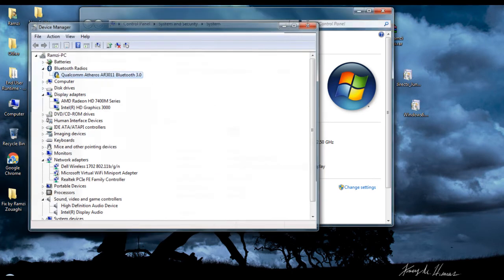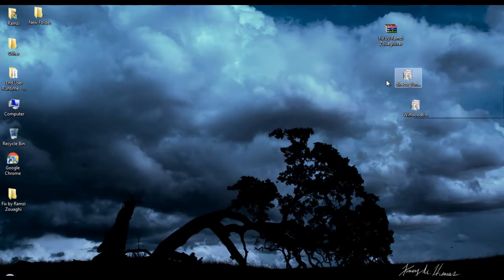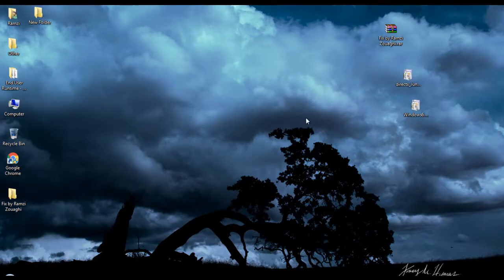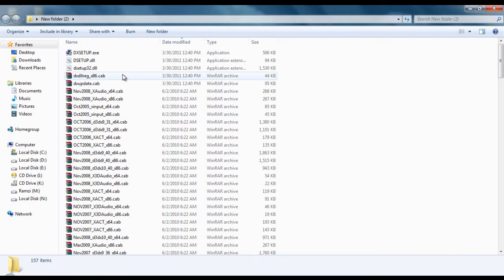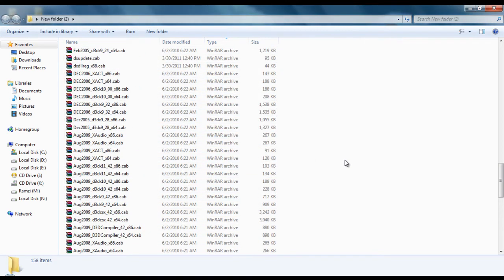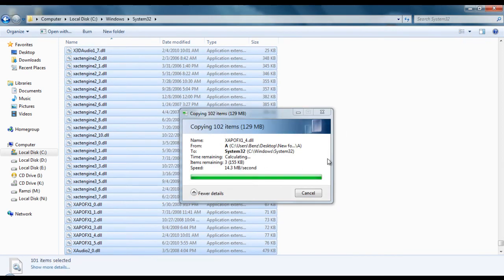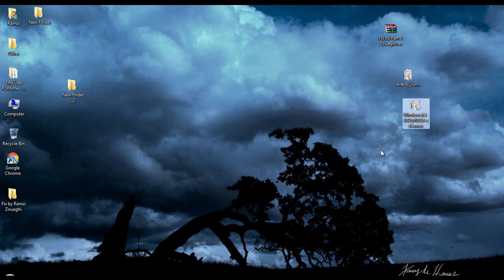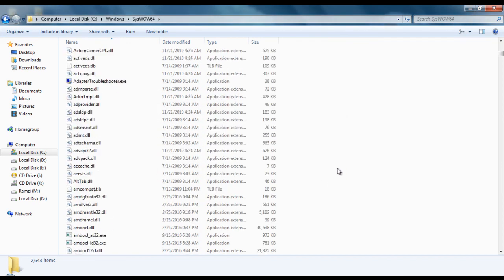[UPDATED] 0xc00007b Fix GTA V (Resident Evil 2 Remake black screen)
In this video, I show you how to fix 0xc00007b problem and also a fix to Resident Evil 2 Remake black screen and fatal application exit.
Here are the files that you'll need:
Directx june_2010

For 98% of new generation games, there's no need for the Windows update but for games like resident evil, you'll need it to run the game otherwise, no existing solution for that.

Updated in June 2020